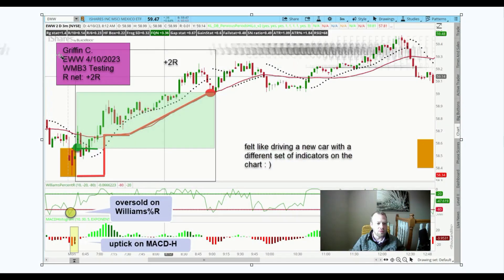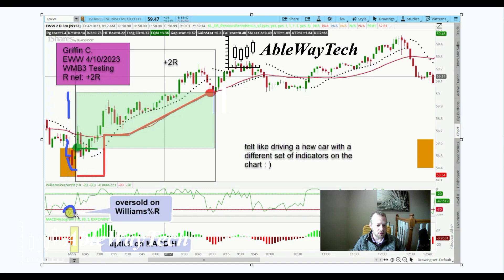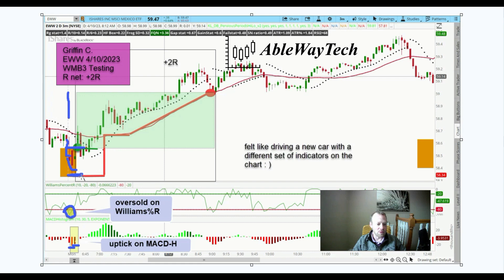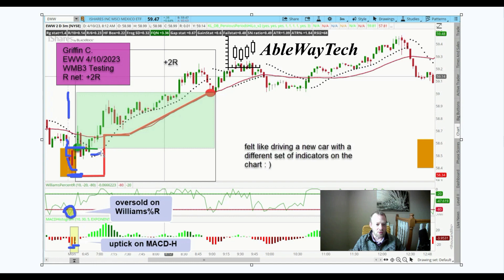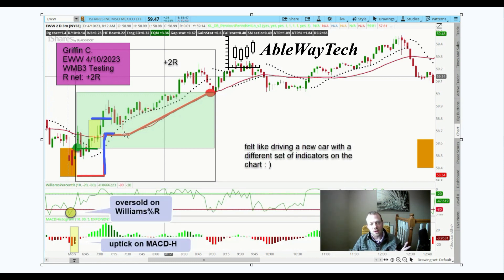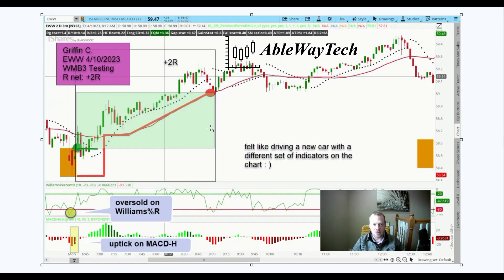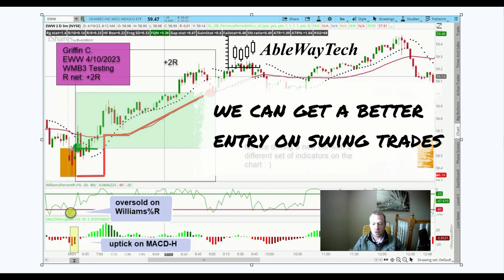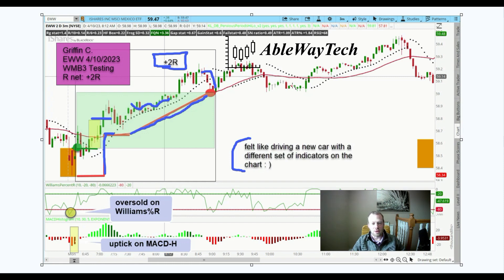Trading the Morning Hook in EWW (Mexico ETF)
A trading example of an intraday setup we call the "morning hook".   The session starts with a brief selloff, often with a gap down, and then reverses in the first hour.  If we can catch the reversal, we have a low-risk idea that repeats itself very often!
Good trading, everyone!

•We are not Certified Financial Advisors and nothing on this video or page or channel is an advertisement or recommendation to buy or sell any financial instrument, and neither are any of the products or contents intended to instruct you on how to make trading or investing decisions. Nothing contained herein is intended as investment advice. The risk of trading in securities markets can be substantial. It should not be assumed that the methods, techniques, or indicators presented in these products will be profitable or that they will not result in losses. Past results are not necessarily indicative of future results. These set-ups are not solicitations of any order to buy or sell. There is a high degree of risk in trading.